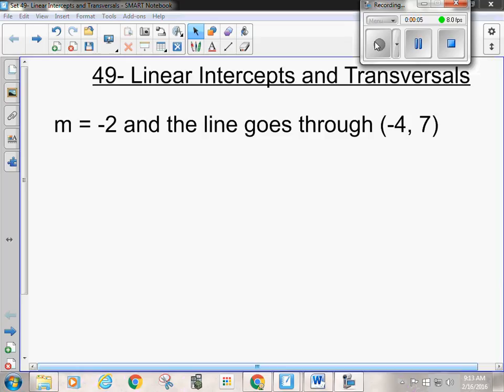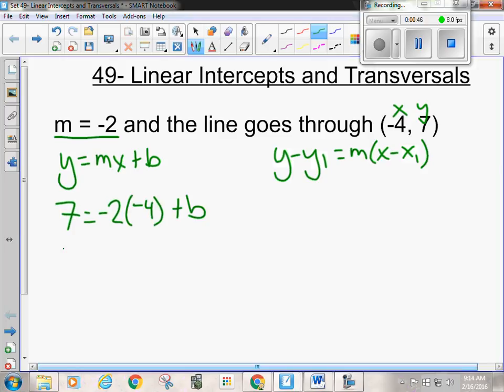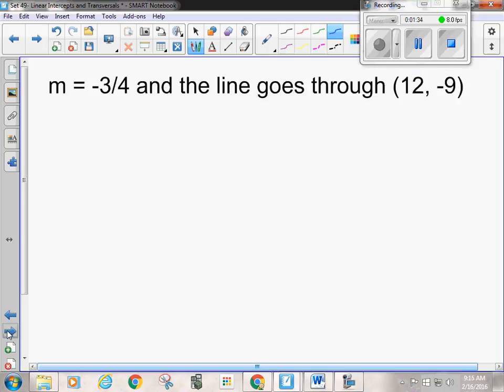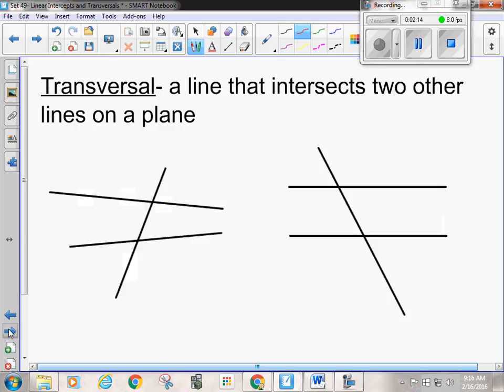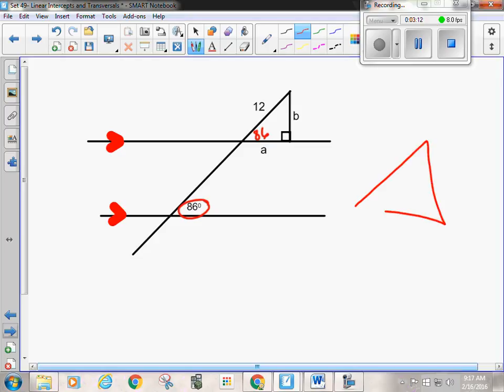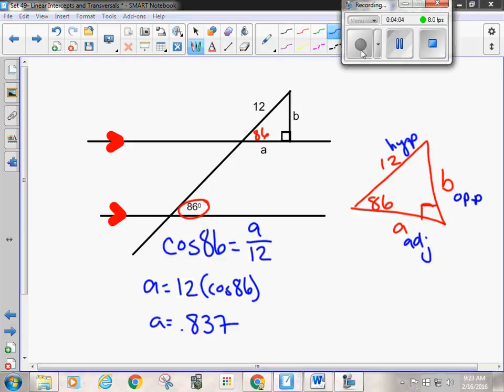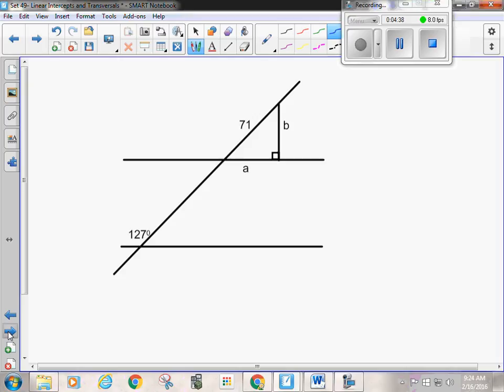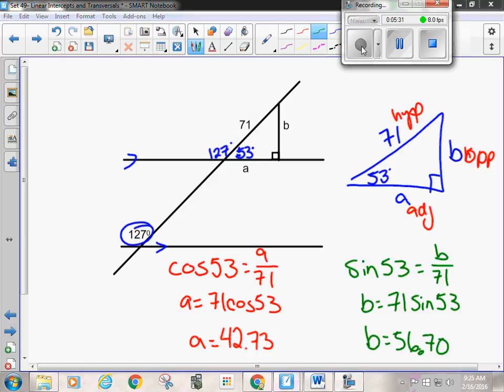Set 49 Video Linear Intercepts and Transversals